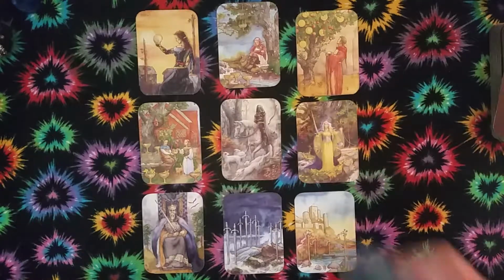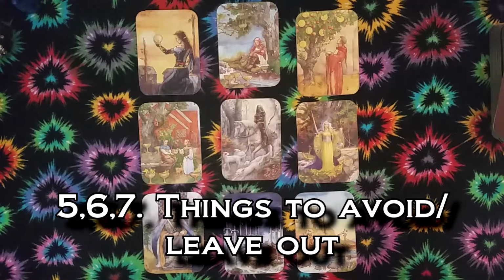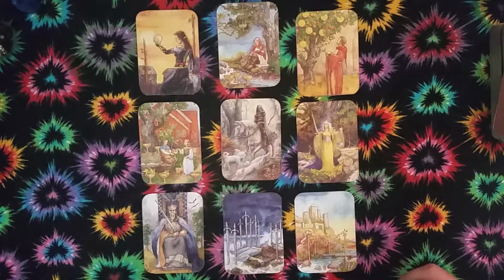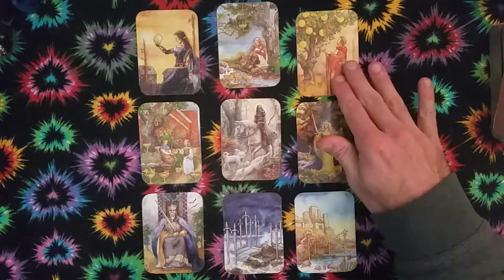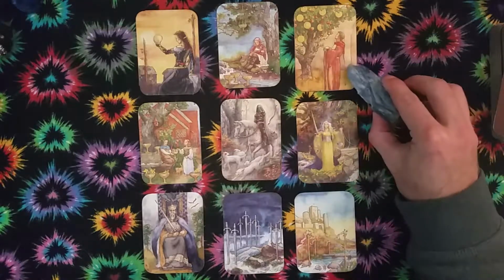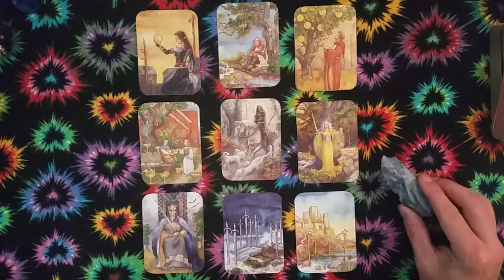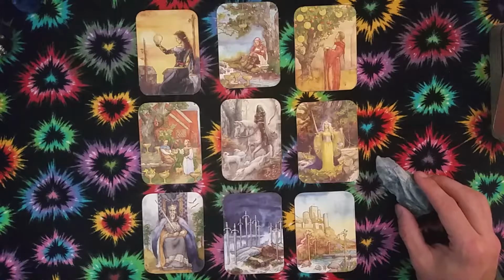Tarot Spread - Speech Writing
Planning on writing a speech? This video will help you to focus your writing and let you know what to stay away from.